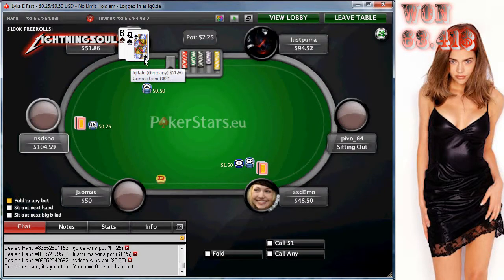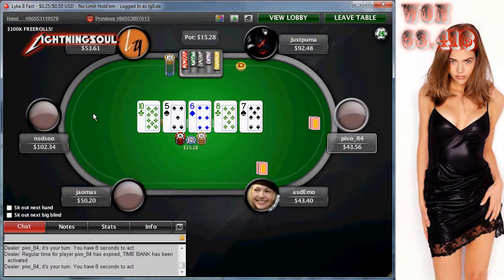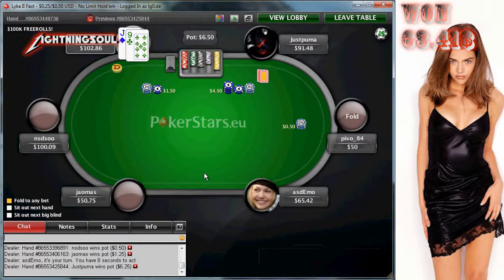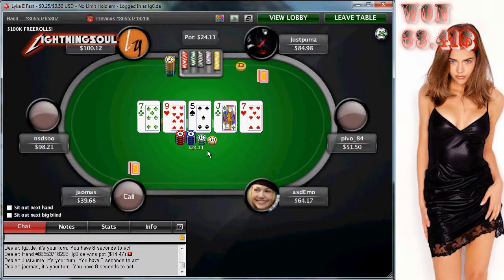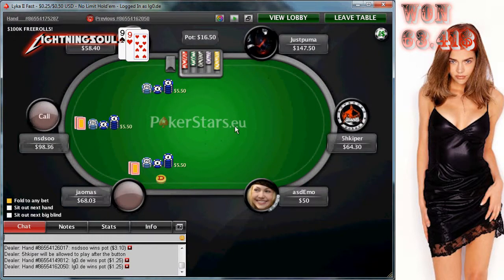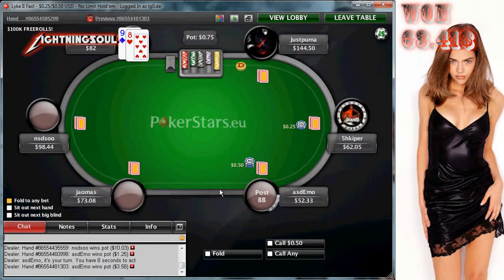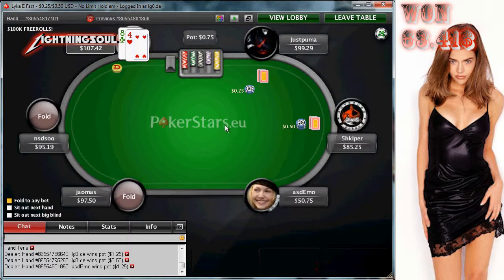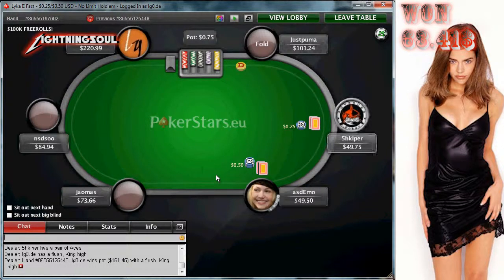ϟ Poker #0002: Odds, odds, odds... (Sick Cashflow) ϟ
Sick Cashflow in this episode :D
Still on route 66 to Vegas... talking about odds, pot odds and implied odds in this episode.